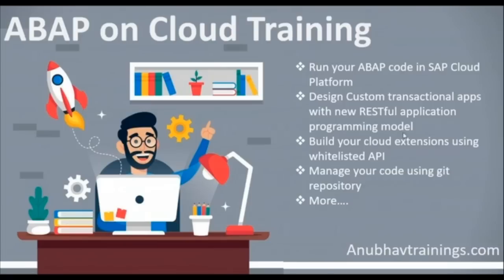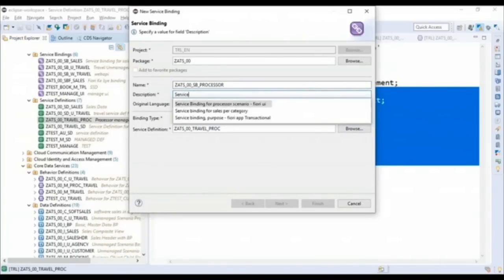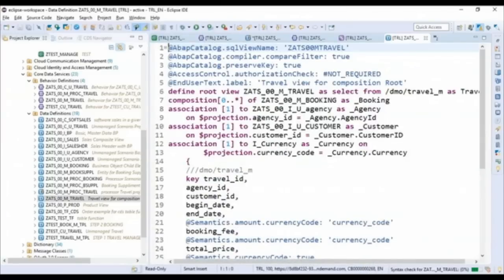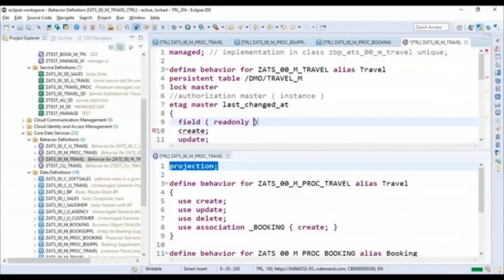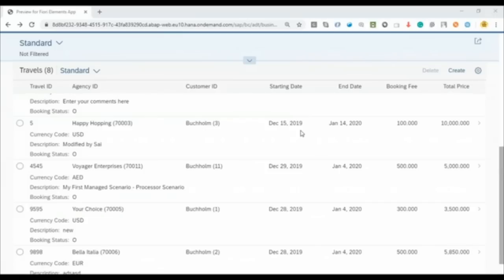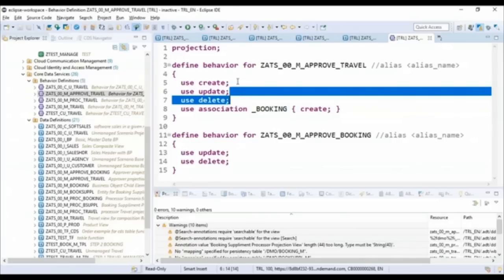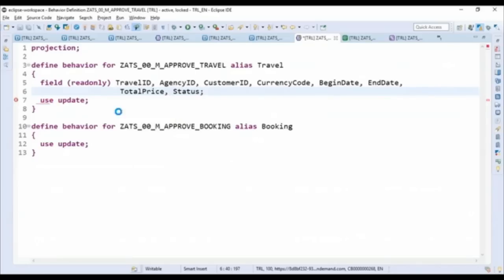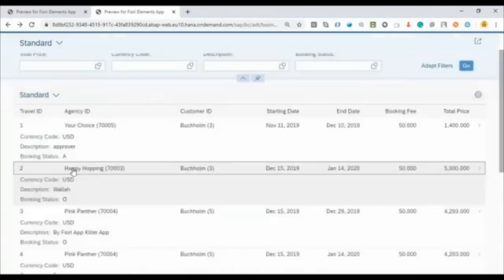SAP ABAP on Cloud | Class 15